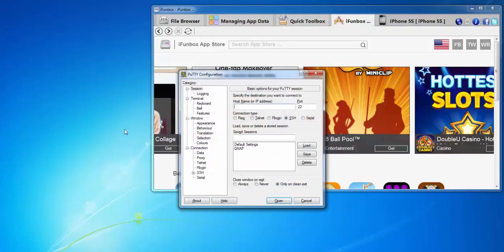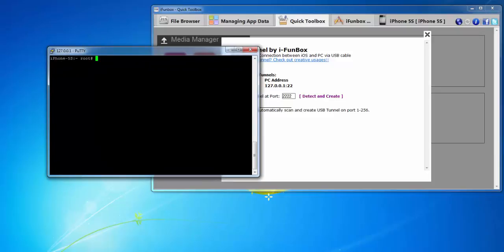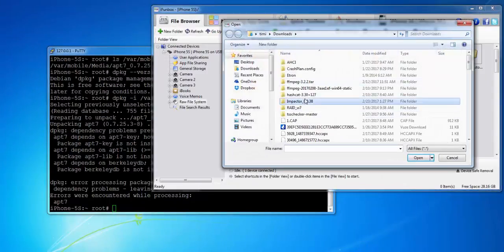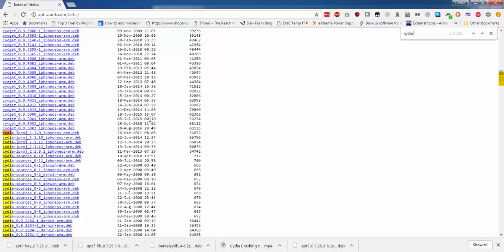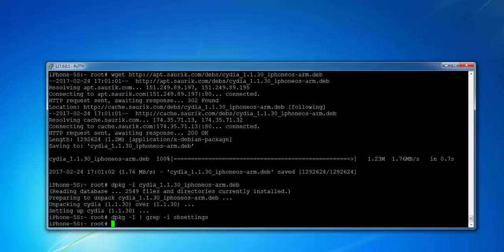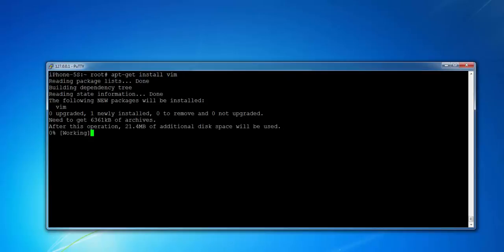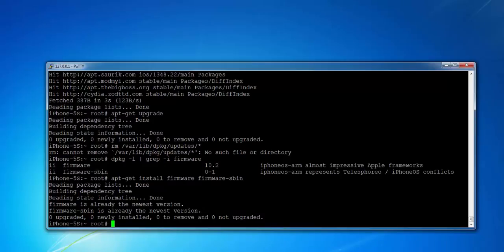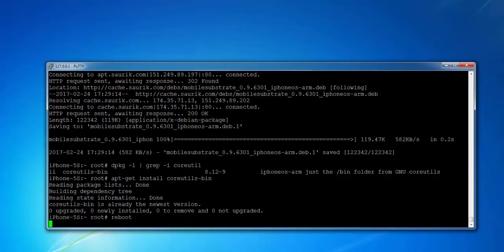Cydia Crashing on iOS 10.2 after Yalu Jailbreak (Windows Version)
Whenever you try launching Cydia, it either crashes immediately or says “Loading” then crashes.

This video is a windows tutorial on how you can fix it.